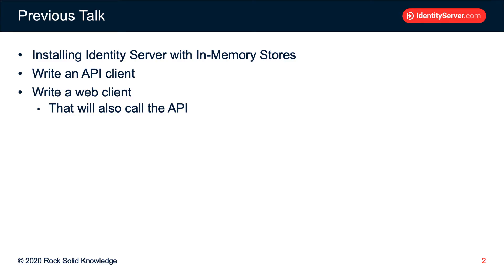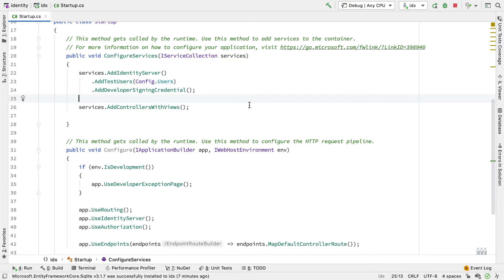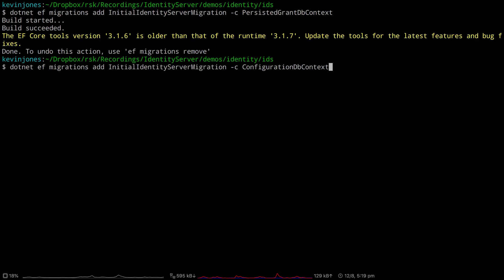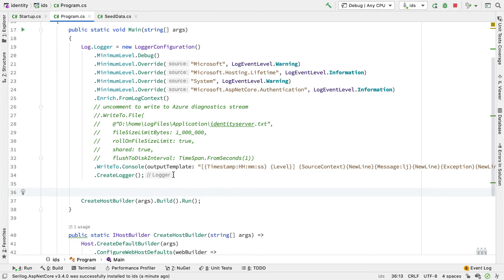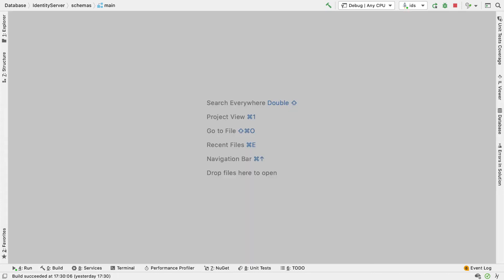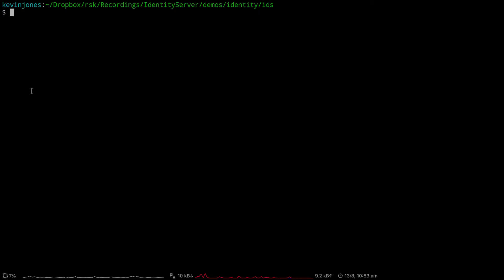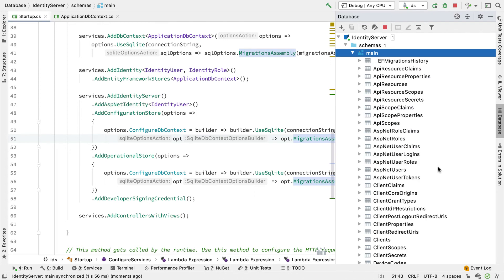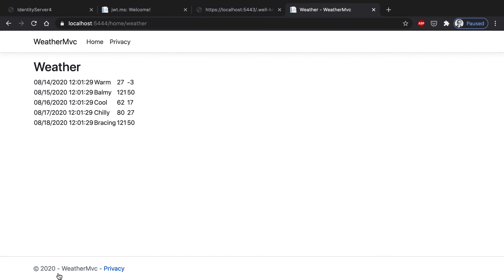How to add ASP.NET Identity and Entity Framework Support for your IdentityServer4 Solution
This tutorial will cover how to update IdentityServer to use Entity Framework stores and also use ASP.NET Identity for its user store.

on how to get started with IdentityServer.